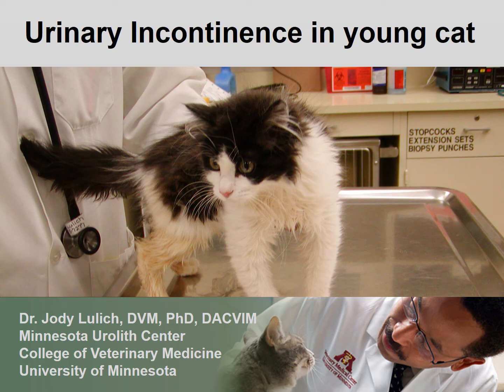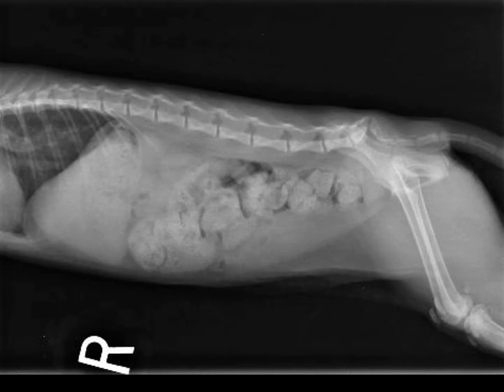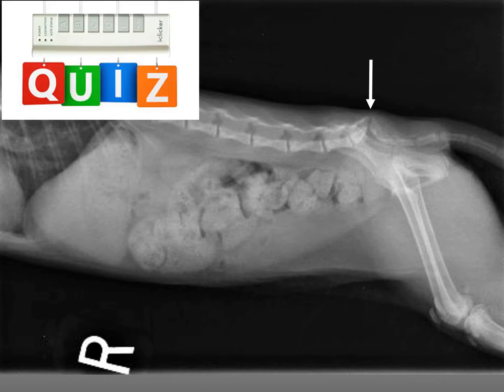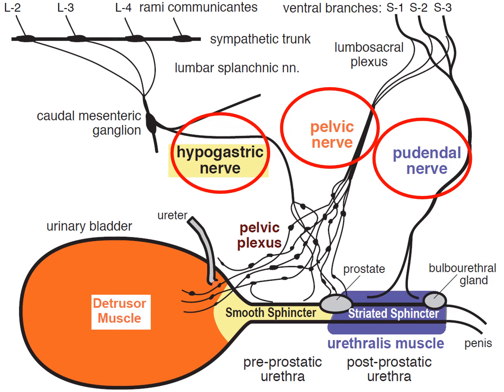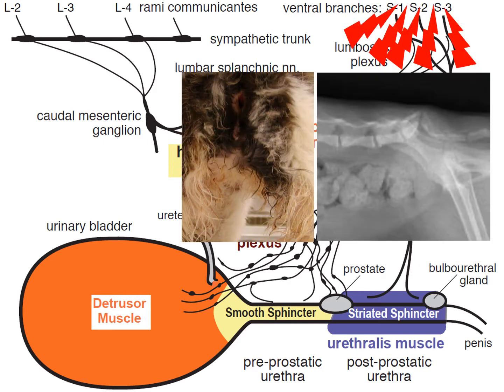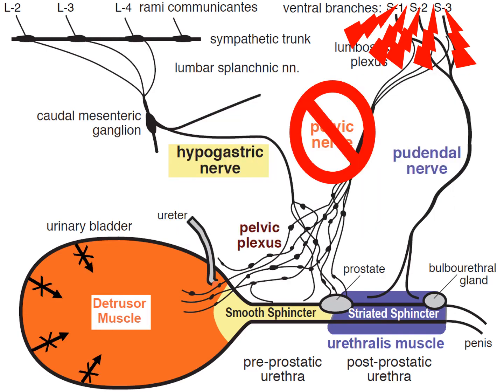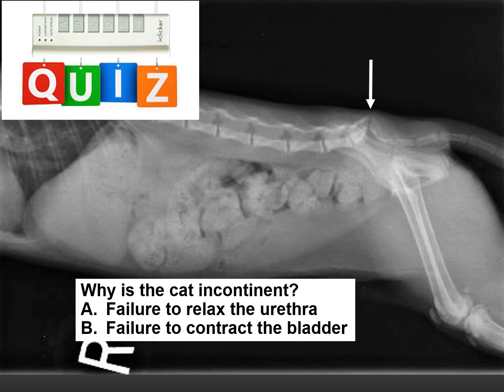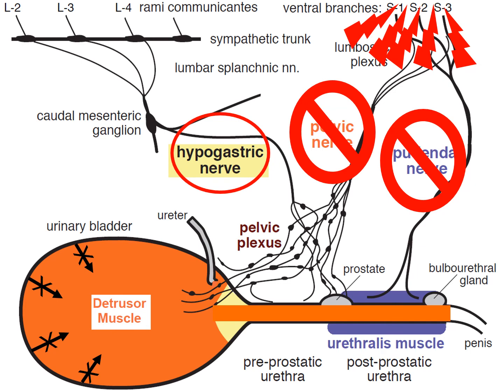Urinary incontinence in a cat with sacral spinal cord lesions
This video provides a quiz and explanation of the nervous input to the lower urinary tract in a cat and what happens with nervoud input is disrupted with a spinal lesion